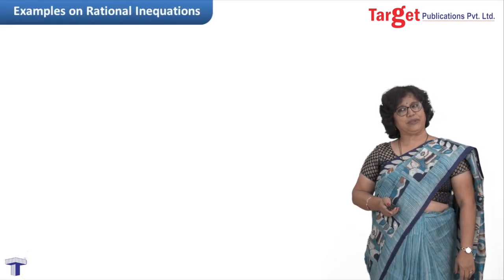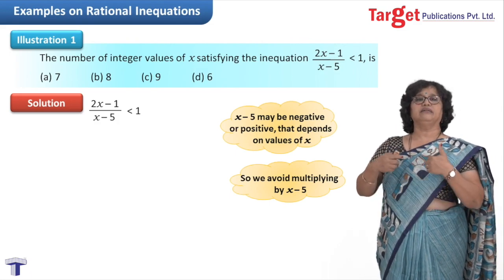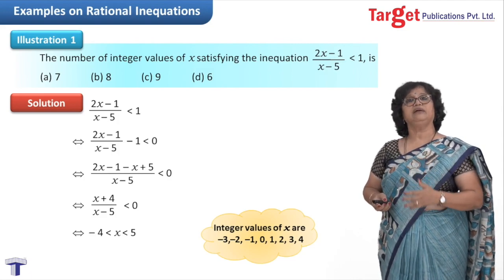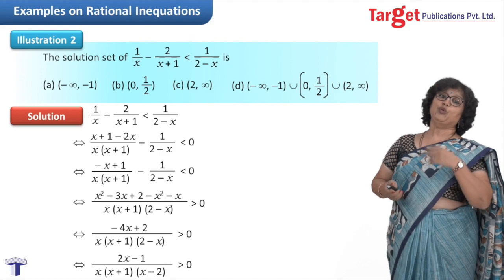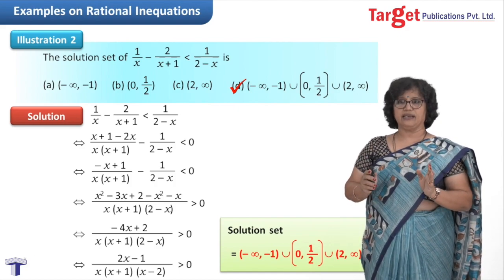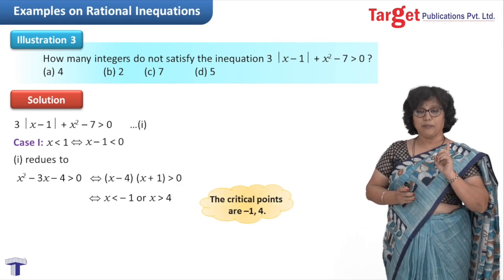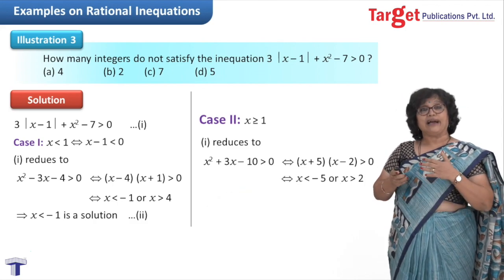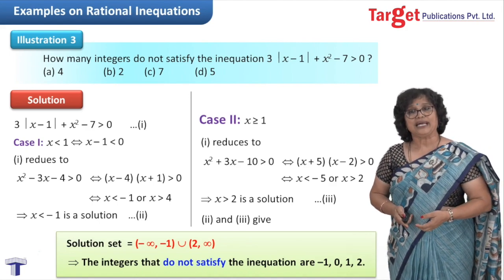JEE - Mathematics - Basic Algebra - Examples on Rational Inequations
In this video, illustrations on rational inequations are solved and explained for clarification of concepts.
This video will familiarize the students with the approach and method of solving various problems.